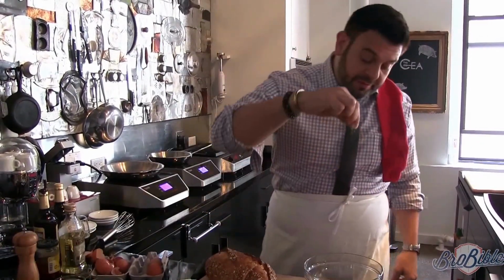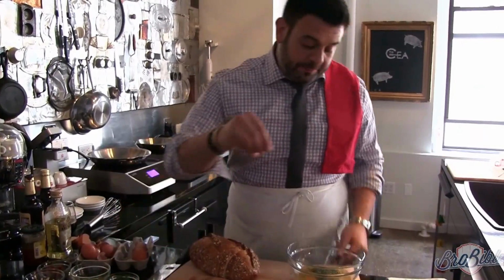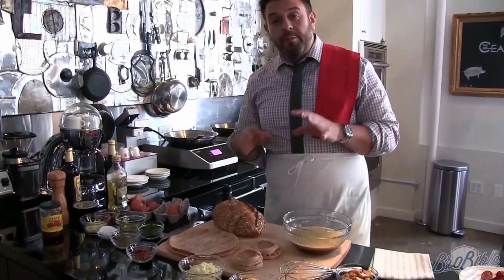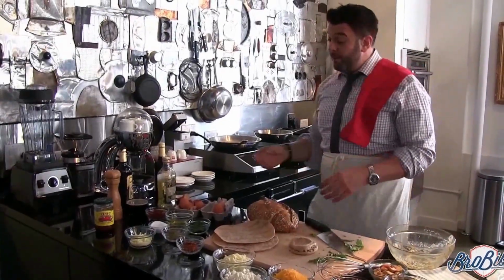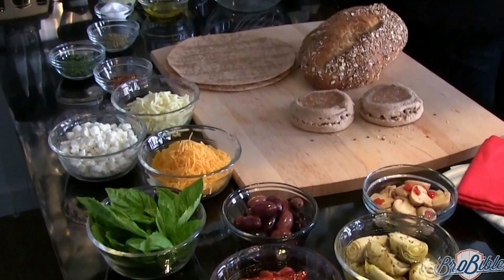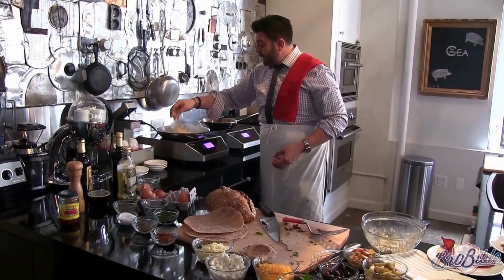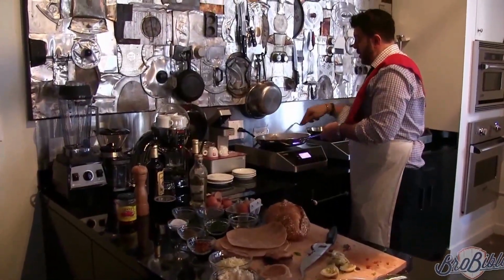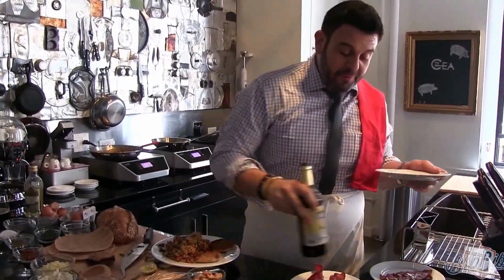Adam Richman Makes the Perfect Hangover Egg Sammy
Adam Richman from the Travel Channel's "Man Finds Food" explains to BroBible how to make his Hangover Egg Sammy after a night at the bars.

BroBible is the ultimate destination for Bros, offering top-notch entertainment and a one-stop hub to keep up with the latest news and trends, seek advice, share exploits, and relish in the glory of being a Bro.